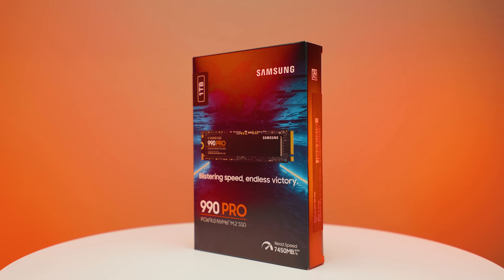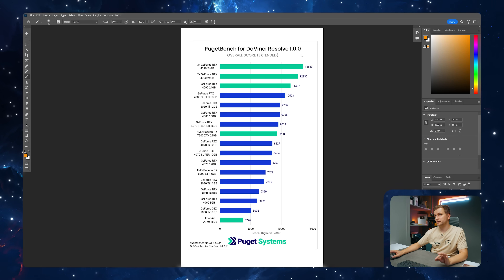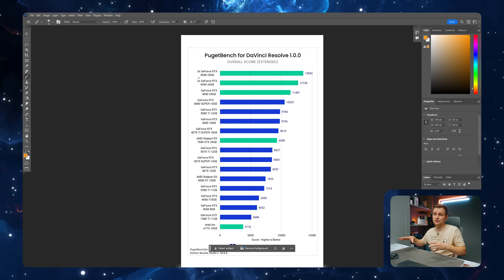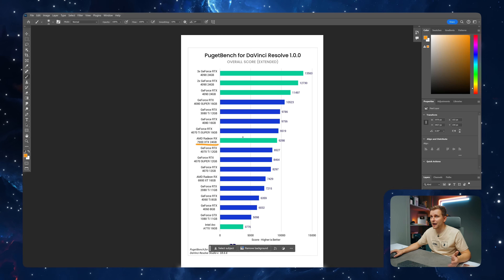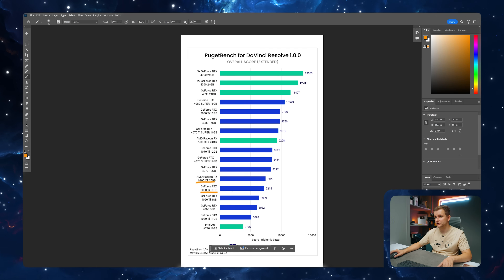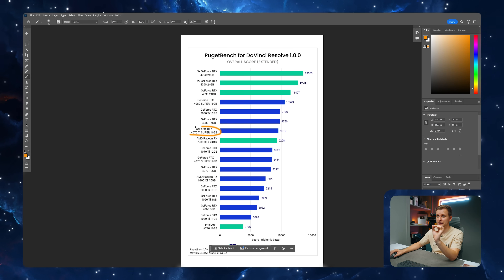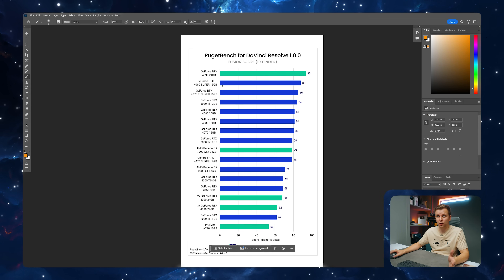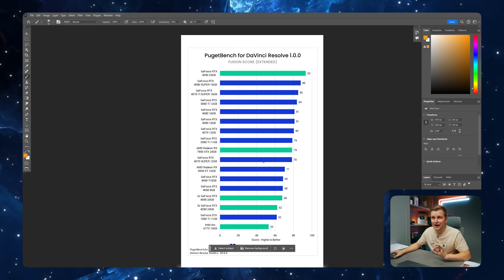Nvidia AI vs AMD AI in DaVinci Resolve... Who's winning the AI race?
Ever wondered who's winning the AI race in video editing software like DaVinci Resolve Studio?

0:00 Intro
1:04 Testbench Specs
1:50 EXTENDED Overall Score
5:17 FUSION Score
6:49 FUSION Score with multi GPUs
7:58 RAW Score
9:39 RAW multi GPU scaling
10:51 GPU Effects
11:54 GPU effects Multi GPU scaling
12:47 AI Score
14:25 AI Multi GPU scaling
15:55 Conclusion - Who wins?
17:25 WHY is this IMPORTANT?